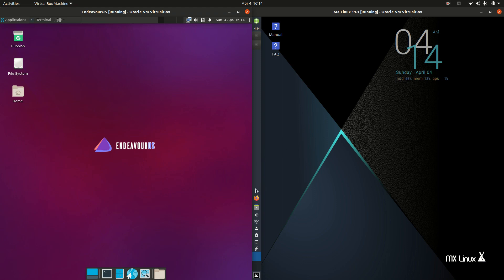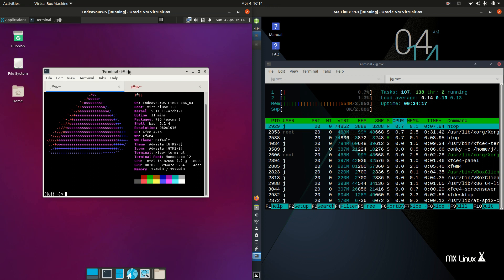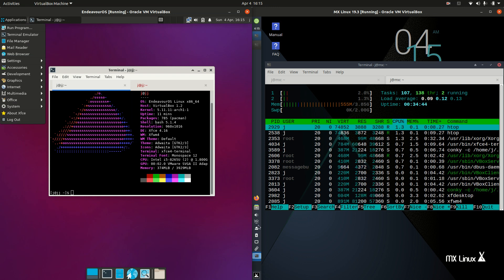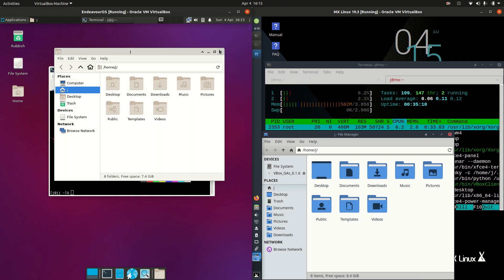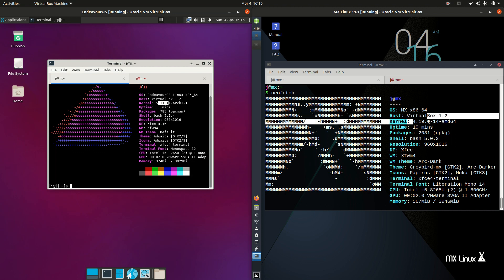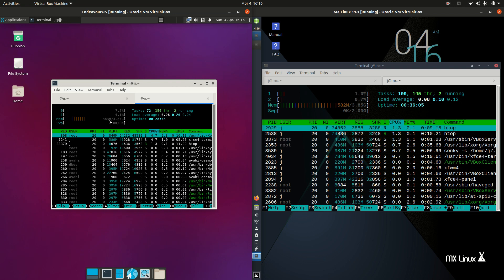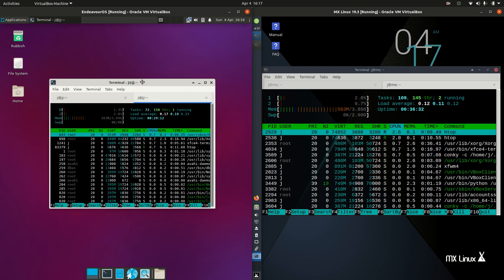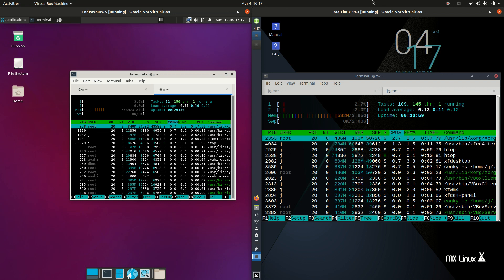Endeavour OS Vs MX Linux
Two Similar Behemoths